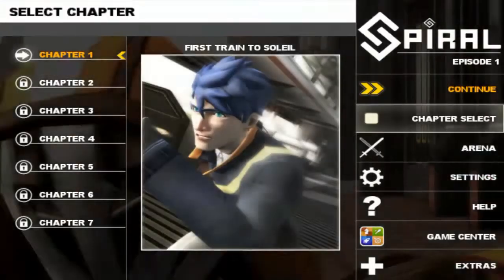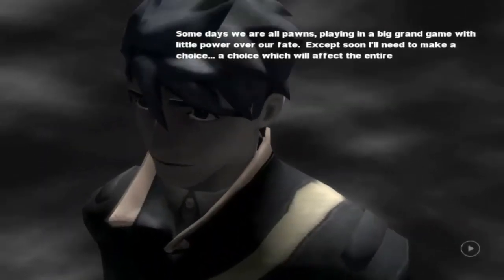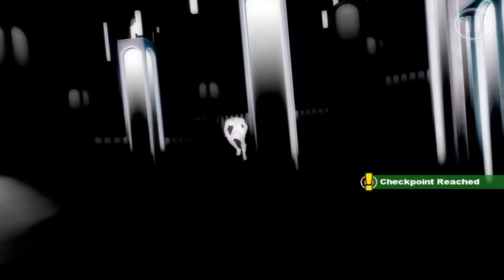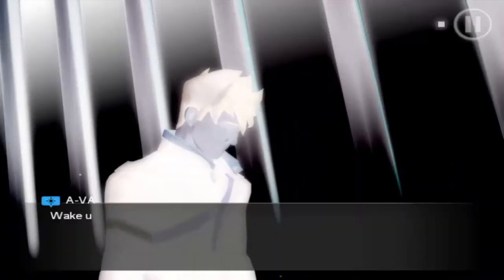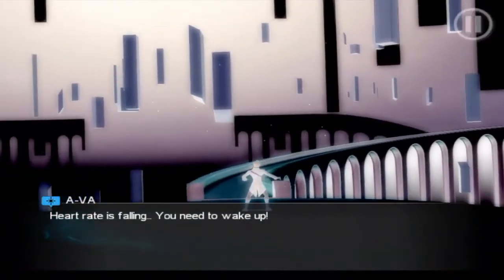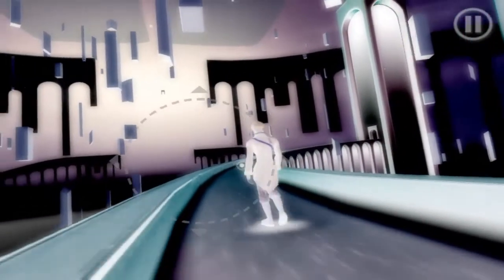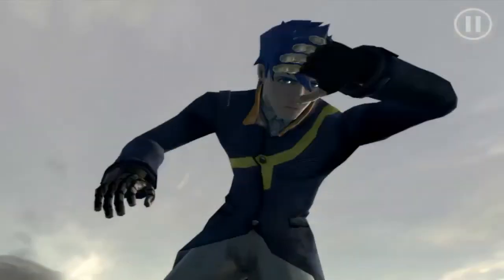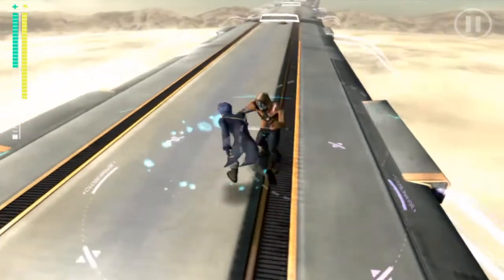Let's Play Spiral Episode 1... #1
SPIRAL is a new, unique action adventure game, that truly brings the full experience of console gaming to iOS, with beautiful 3D graphics, exploration and real time combat... all controlled with a unique 'one touch' gesture system.